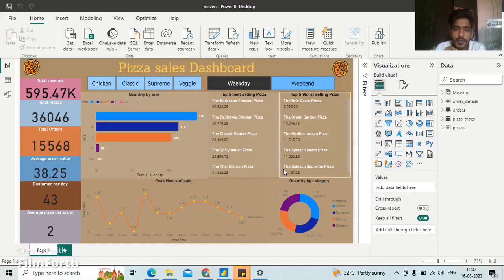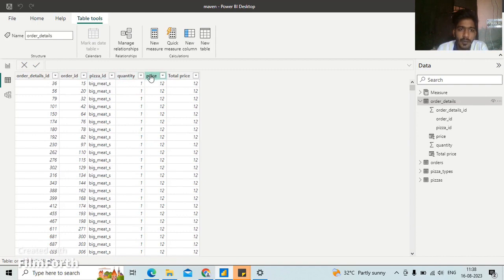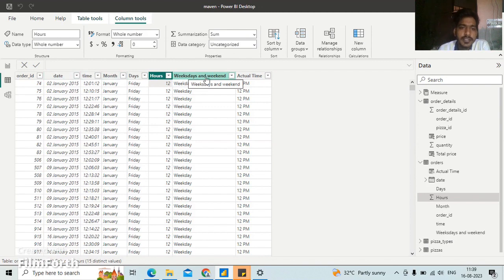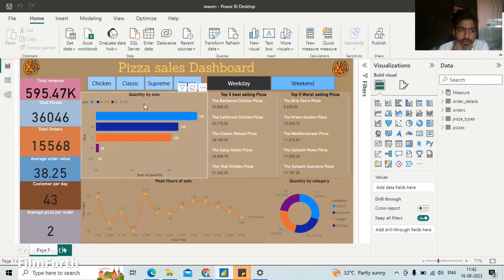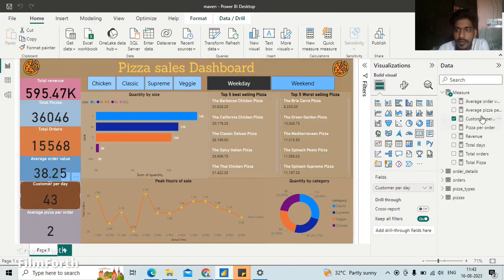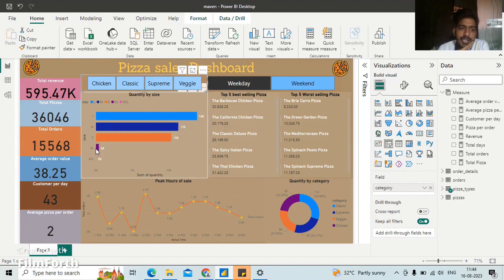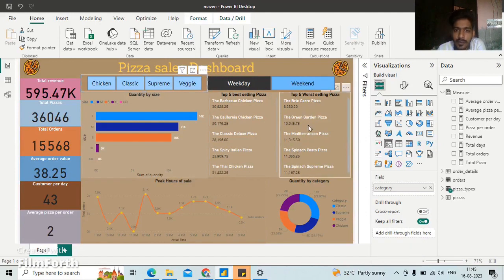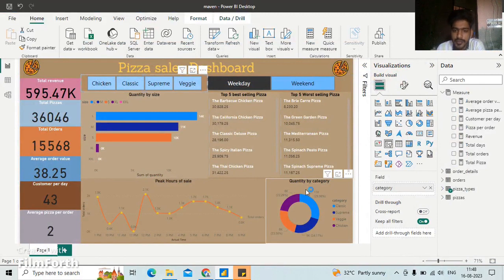Power BI Dashboard | Power BI Project- Pizza sales dashboard| Power BI tutorial for Beginners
Hello All,
I have presented Power BI pizza sales dashboard which is very beautiful dashboard .
In this Power BI project tutorial you will learn how to import data, clean and process data, design dashboard, use of advance charts and maps, filters and slicers, forecasting in power bi, export dashboard as pdf, project insights and learnings. This will be your end to end project in Power BI.

please click on below link to access dataset.